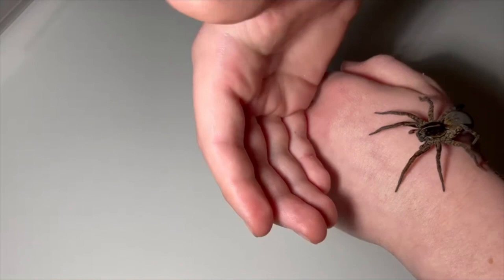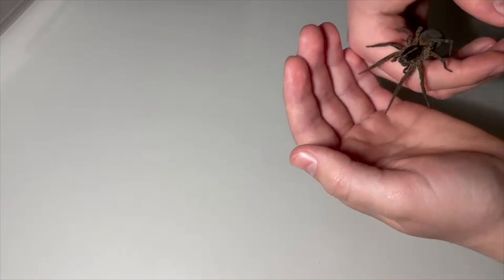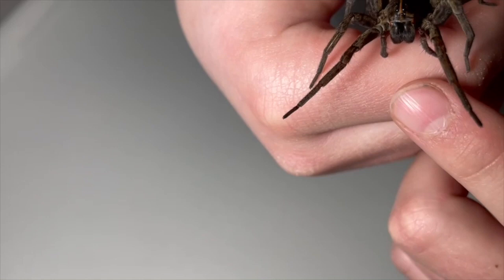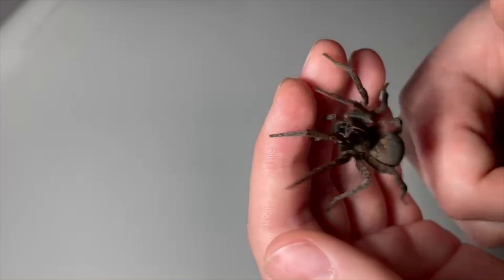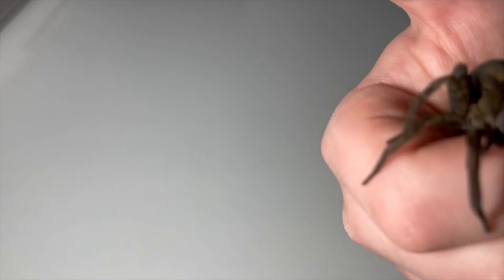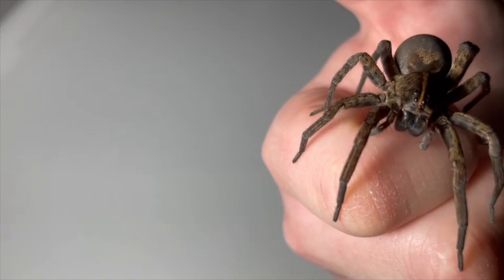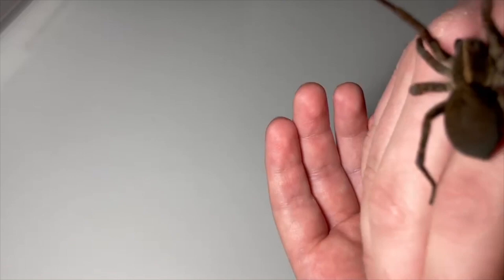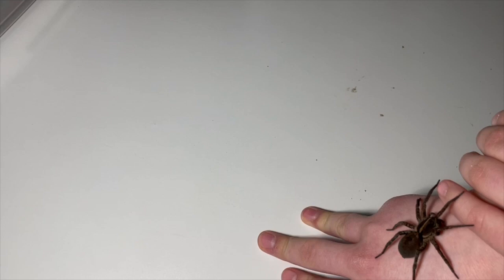Handling LARGE wolf spider!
Lycosidae, or wolf spiders, are ground dwelling, web-less, predatory arthropods. These arachnids, unlike many species found in the world, utilise their own speed and strength to capture prey items. They also have one very unique adaptation to help them survive: good eyesight. Unlike many species of spider and like the fishing and jumping spiders, wolf spiders have very good eyesight which helps them hunt. Due to this, they don't need a web to feed themselves. However, a few species of wolf spider will built webs an some will make vertical or horizontal burrows within the grass, leaf-litter, or under rocks and fallen logs. While they certainly look large and scary, wolf spiders are actually not dangerous to humans.